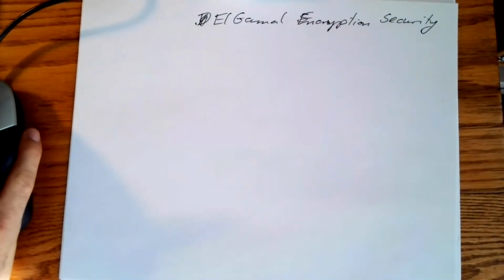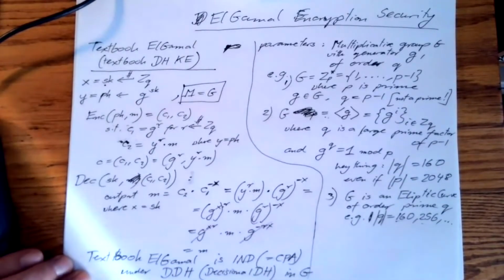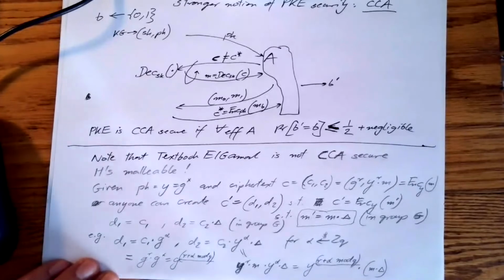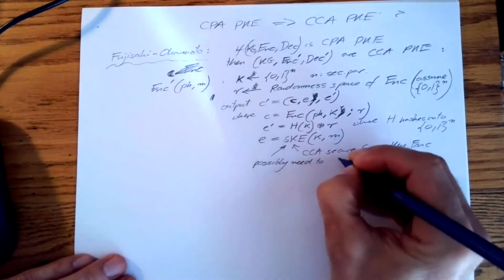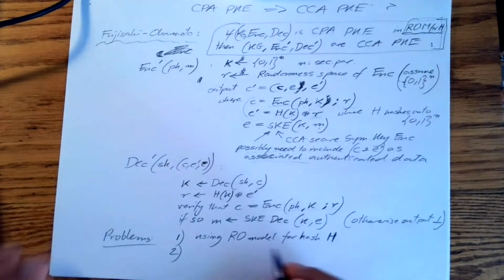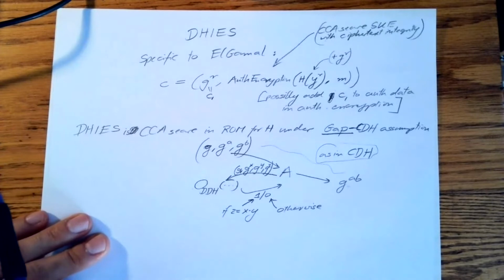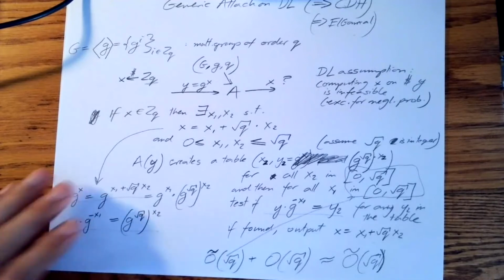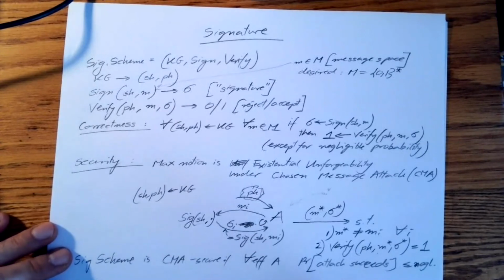CompSci201, Lec 18 (12/7): From CPA to CCA security for PKE, case of ElGamal